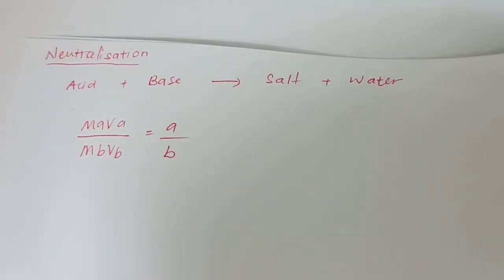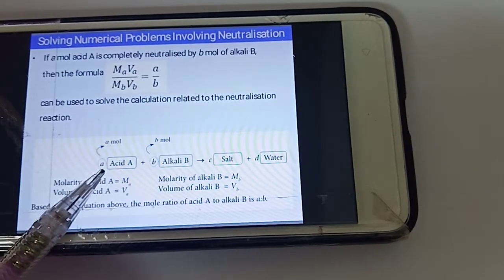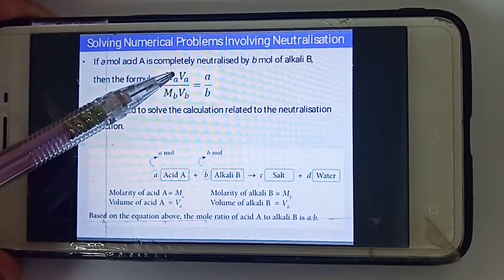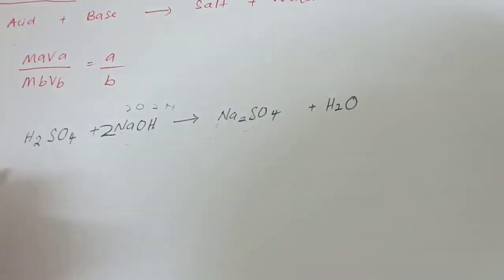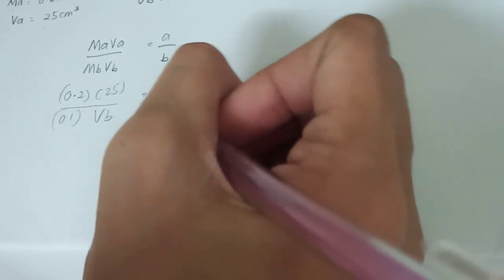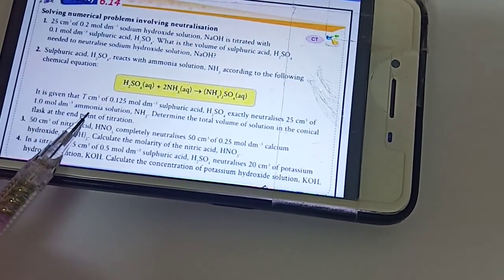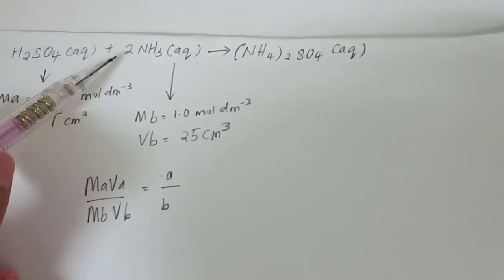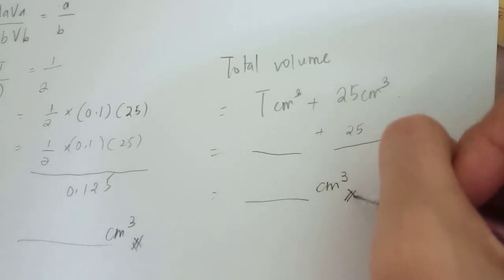Chemistry Form 4 KSSM | Neutralisation | Activity 6.14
Textbook, Activity 6.14